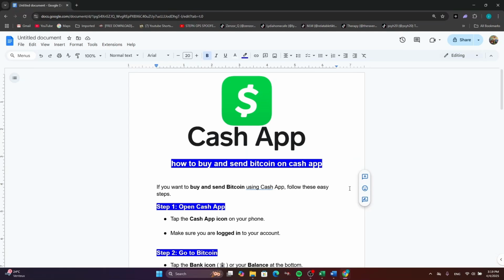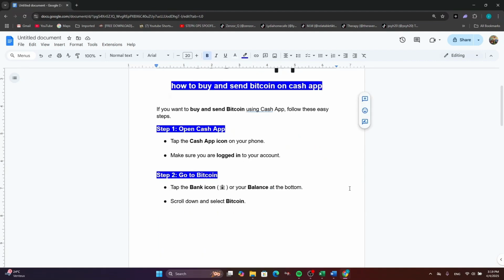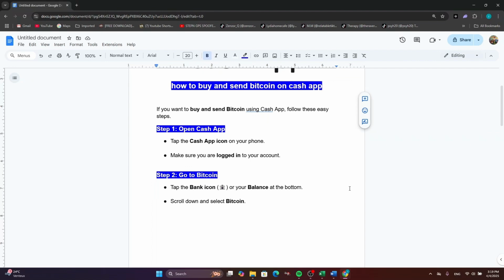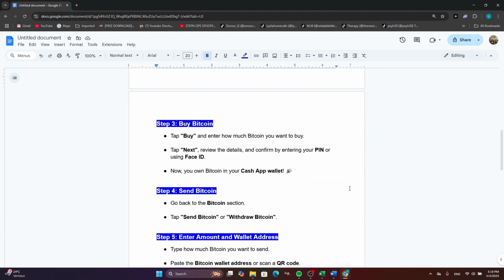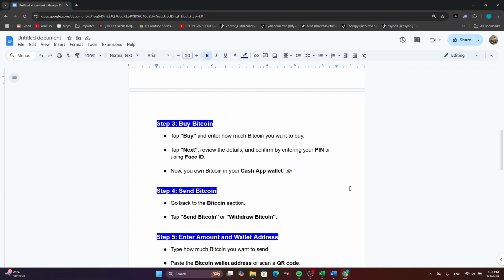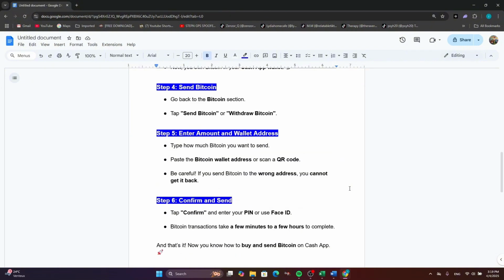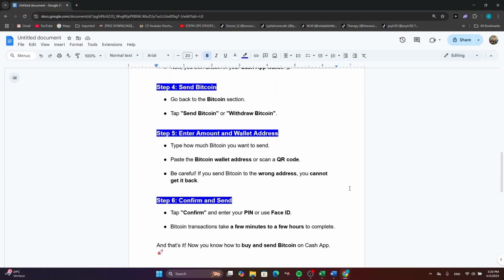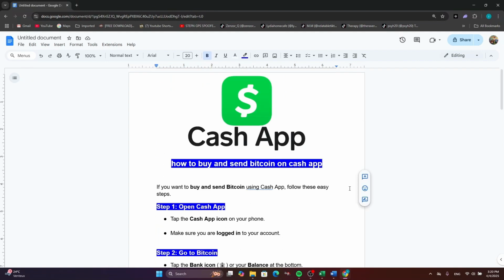NEW! how to buy and send bitcoin on cash app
Learn how to buy and send bitcoin on cash app . This video will cover everything that you need to know and help you solve your problem quickly.
Stay till the end of the video to find out how to buy and send bitcoin on cash app.

Did you learn how to buy and send bitcoin on cash app ?

Do you want to see another video about how to buy and send bitcoin on cash app ?

Did you enjoy how to buy and send bitcoin on cash app ?